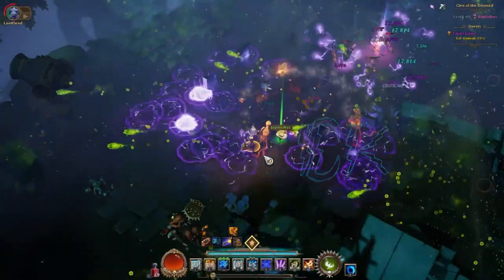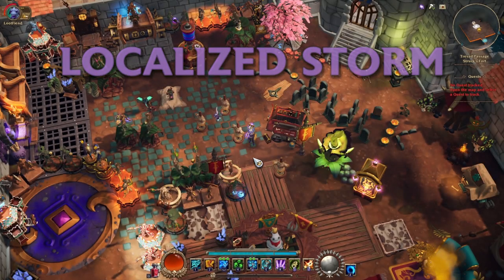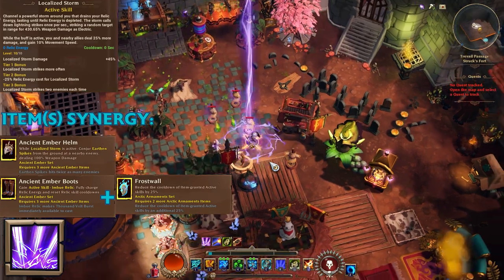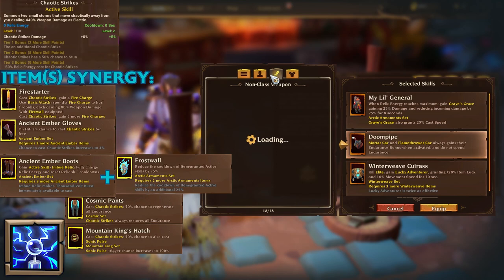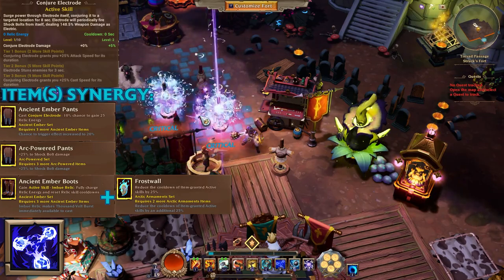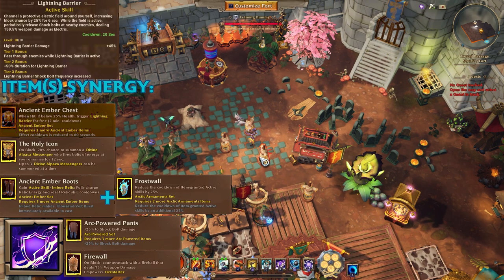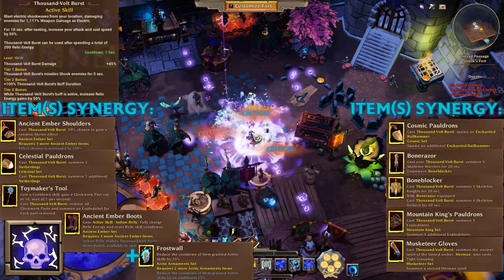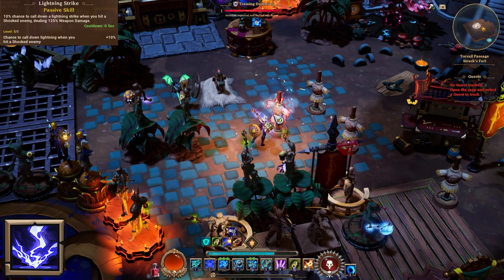Torchlight 3 - Electrode Subclass Skills Showcase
The Electrode subclass is one of the damage centric relics and is a favorite to many (me including). Since the subclass is a permanent choice that we make at character creation, it is nice to see all Electrode skills in action and not make the choice blindly. The start of 2021 is a good time to make a series of showcases for each relic subclass. This is the Electrode Skills Showcase and I hope it helps people in figuring out if the Electrode Class is their cup of tea and also gives them ideas regarding certain "build-around-me" items that they could use as synergies for specific skills.

Intro (00:00)
Localized Storm (01:19)
Chaotic Strikes (03:32)
Conjure Electrode (05:04)
Lightning Barrier (06:04)
Thousand-Volt Burst (07:44)
Lightning Strike (08:46)
Shocking Display (10:25)
Shocking Force (11:47)
Tingling Sensation (13:16)
Energizer (14:47)
Outro (16:27)

You can use the following Epic Games Store Creator Code/Tag on checkout (for some games) to get a discount while generating revenue for me: STRUCKTLF